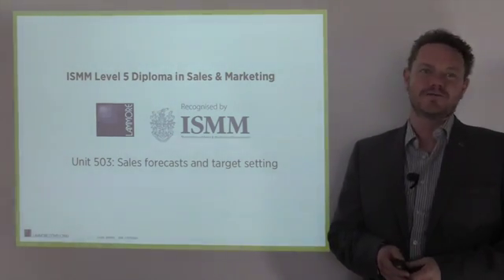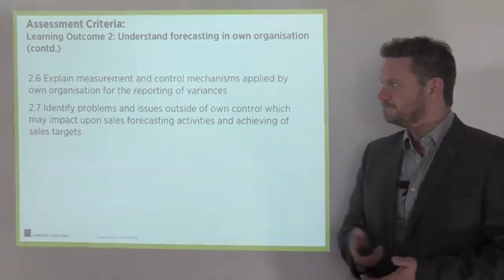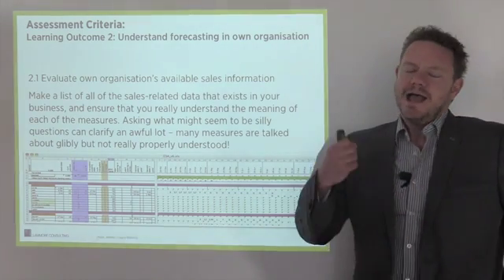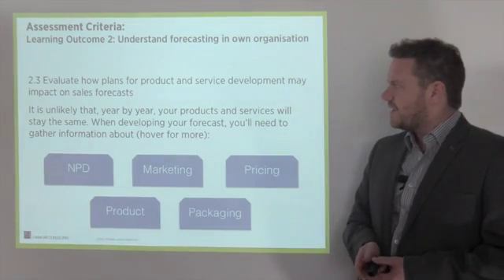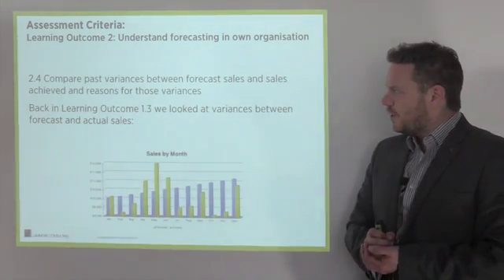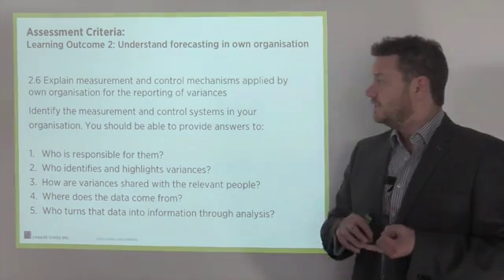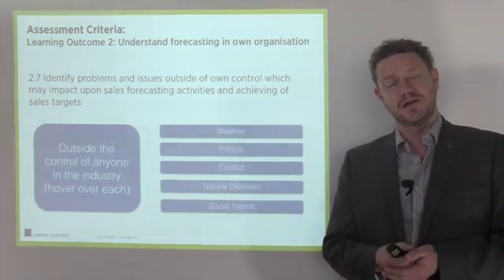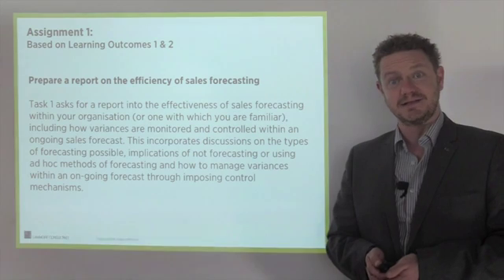ISMM Level 5 Diploma U503 LO2